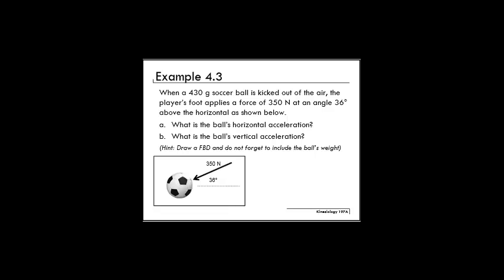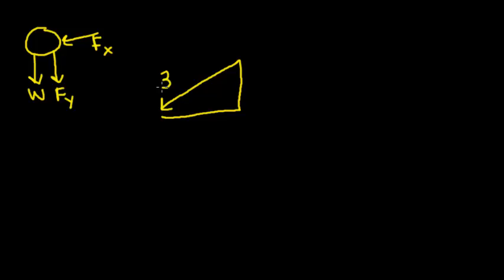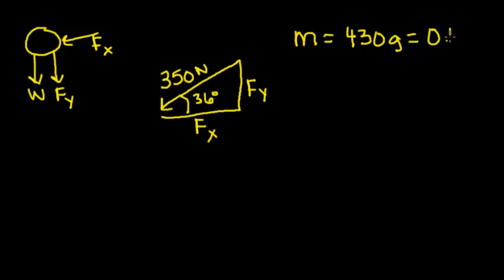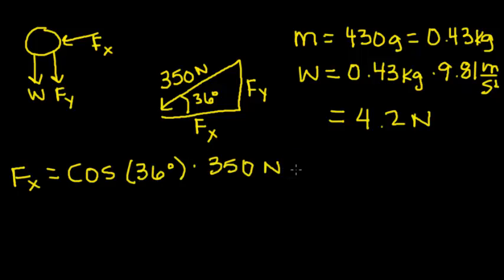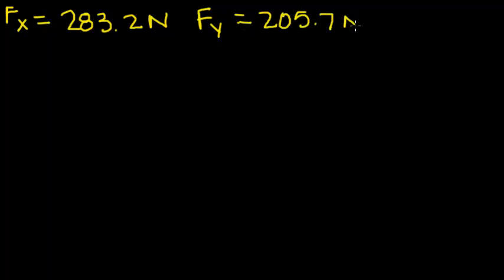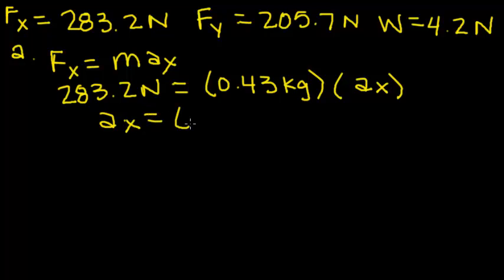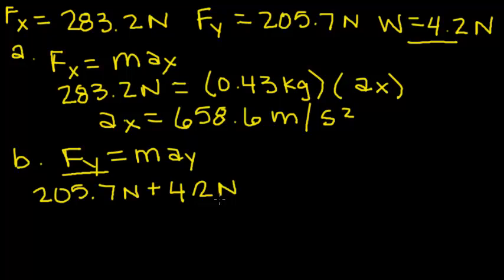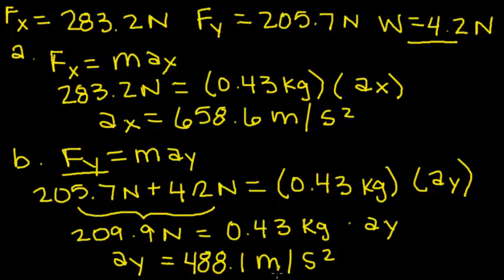Kines 101 Example 4.3